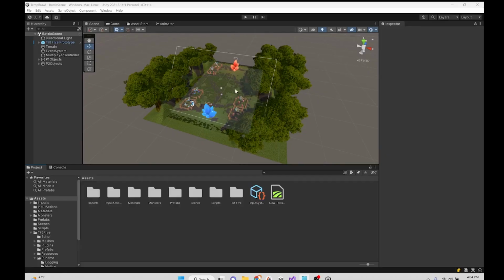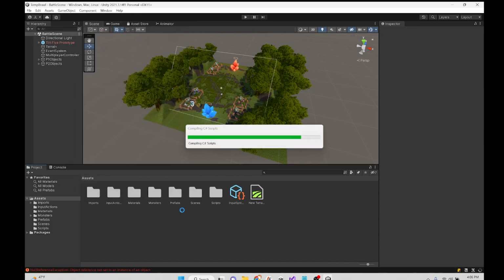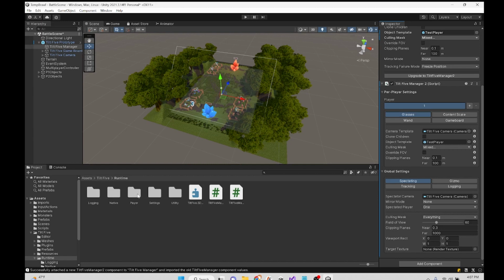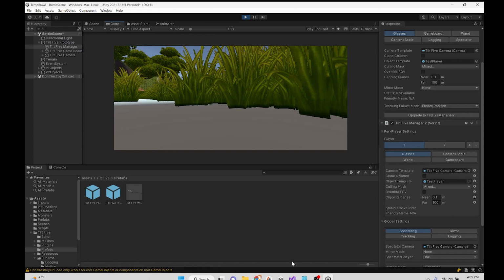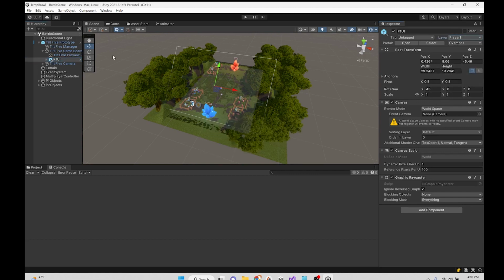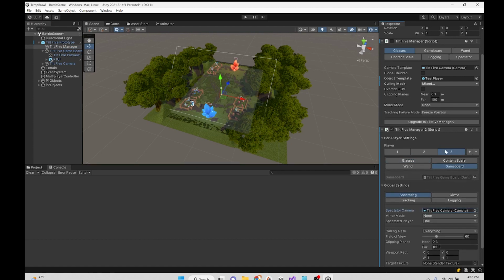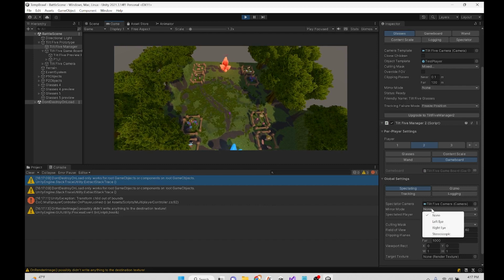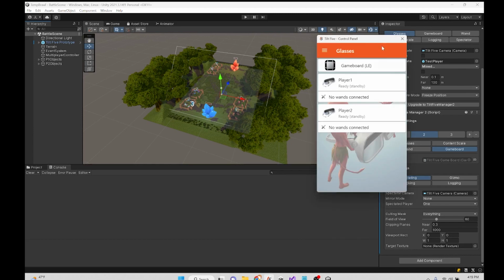Unity Tutorial - How to Use Multiple Tilt Five Glasses with SDK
In this Unity tutorial for Tilt Five learn how to develop experiences that use. multiple glasses.

This video will show you how to do the following:
Upgrading to New SDK
Multiplayer Tilt Five Manager Two
Adding & Removing Players
Player and Glasses Connect Order
Unique Calling Layers
Copying Values from Player 1 to Other Players
Tilt Five Player vs. Tilt Five Spectator